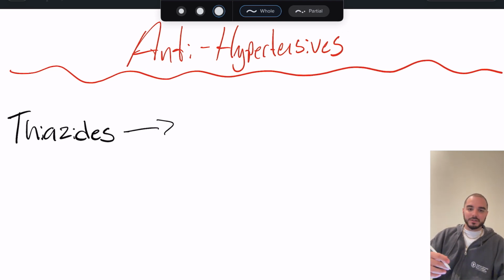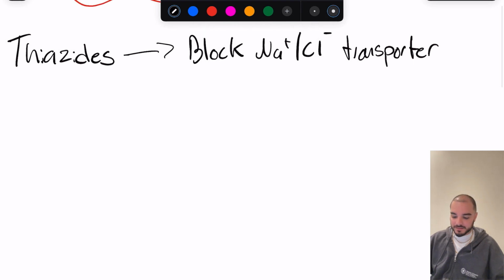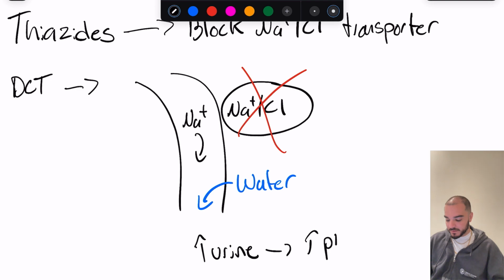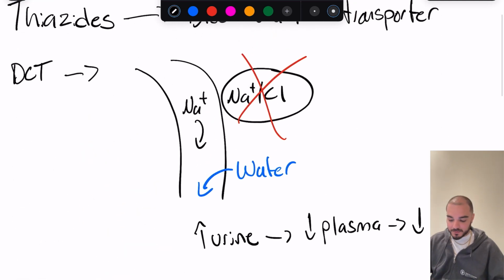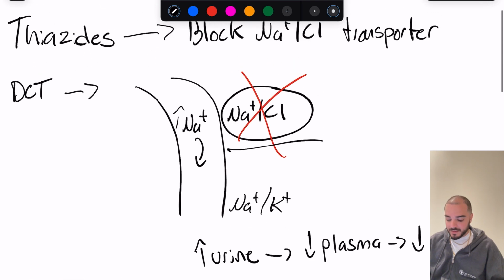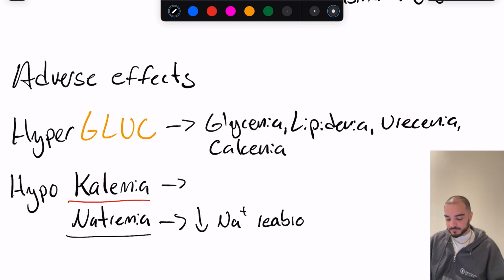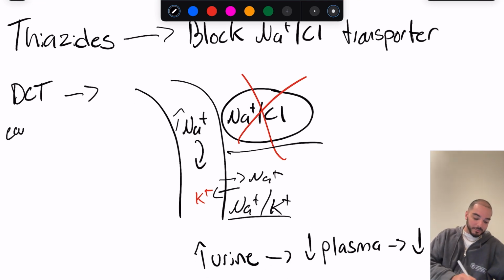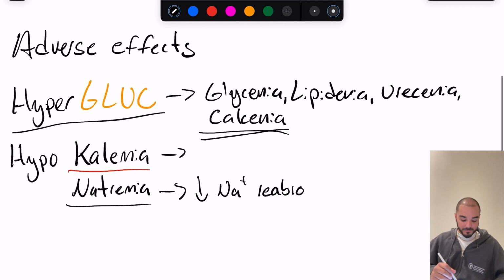Thiazide Diuretics | USMLE Step 1 Review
Unlock the secrets of Thiazide Diuretics in this informative and visually engaging presentation. Whether you're a healthcare professional or a curious learner, this video provides a deep dive into the mechanism of action, therapeutic uses, and important clinical considerations of Thiazide Diuretics.

🧪 Topics Covered:
1️⃣ Mechanism of Action: Understand how Thiazide Diuretics work on the renal system to promote diuresis and regulate blood pressure.
2️⃣ Indications: Explore the wide range of medical conditions where Thiazide Diuretics play a crucial role, from hypertension to edema management.
3️⃣ Side Effects and Adverse Reactions: Learn about potential side effects and adverse reactions associated with Thiazide Diuretic use.

💡 Who Should Watch:

Healthcare professionals (Doctors, Nurses, Pharmacists)
Medical students and residents
Pharmacology enthusiasts
Anyone interested in understanding Thiazide Diuretics and their clinical applications